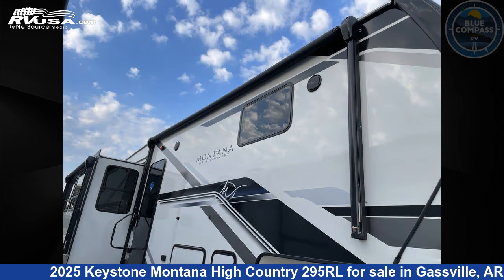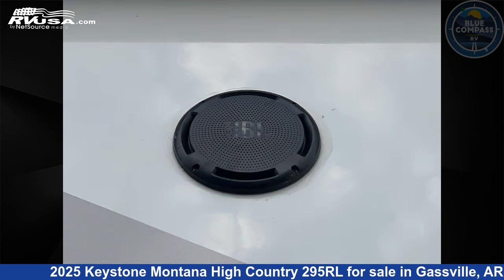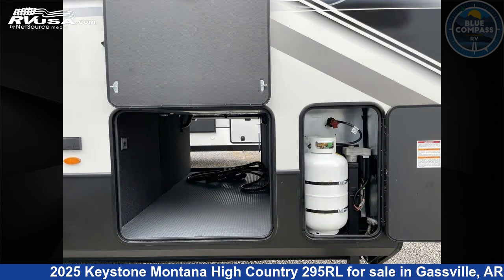Spectacular 2025 Keystone Montana High Country Fifth Wheel RV For Sale in Gassville, AR | RVUSA.com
This 2025 Keystone Montana High Country 295RL is a Fifth Wheel RV. It is located in Gassville, AR 72635 and is offered for sale by Blue Compass RV Gassville. This New Keystone Is 34' 0" in length and features sleeps 4, Slideout, and 91 gal fresh water capacity. The floorplan layout of this Fifth Wheel features Front Bedroom, Kitchen Island, Rear Living Area.